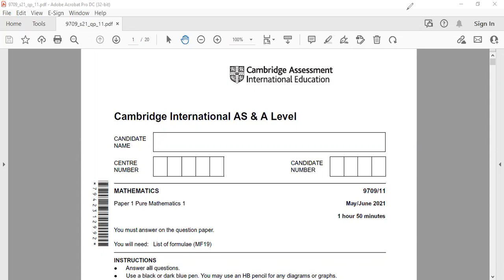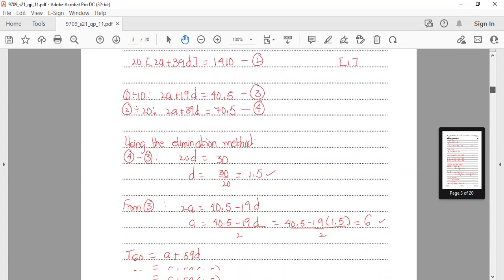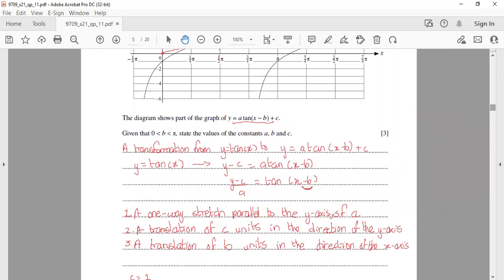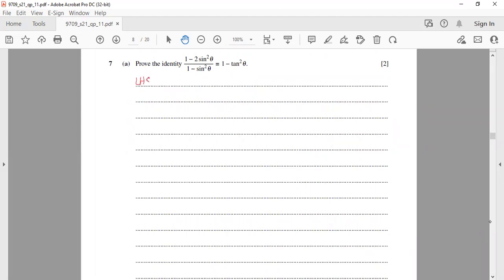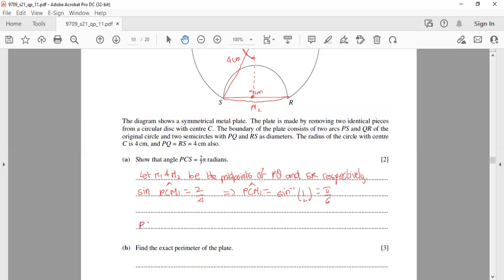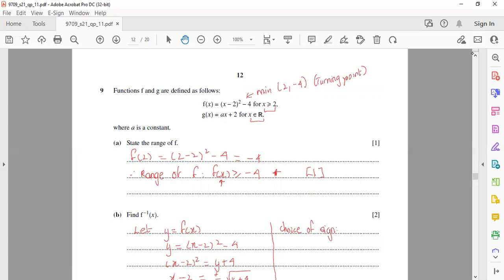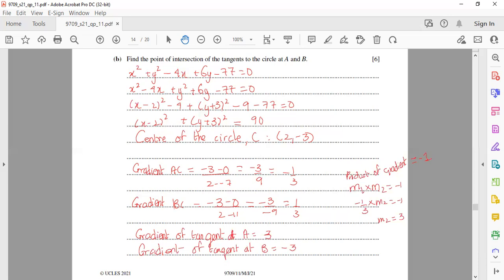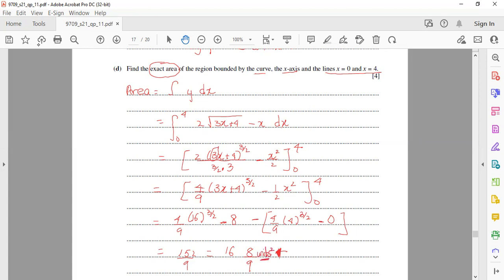May/June 2021 P11